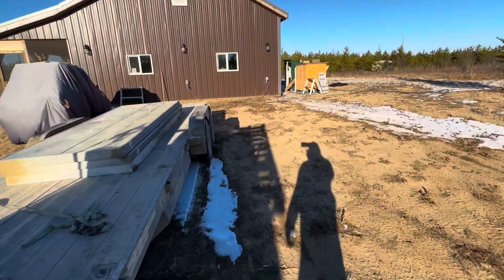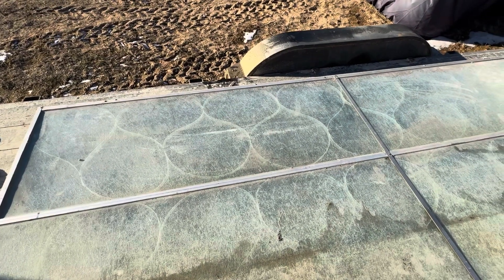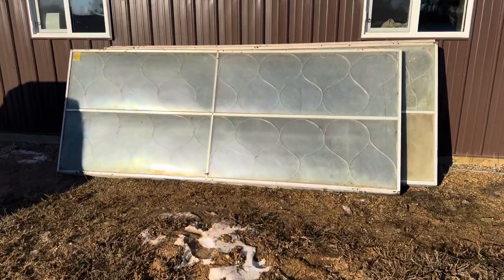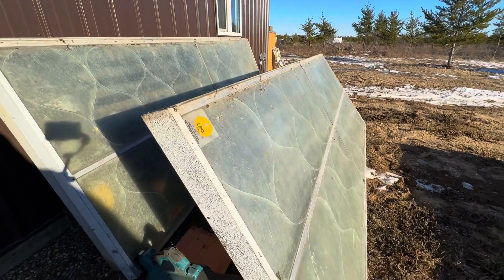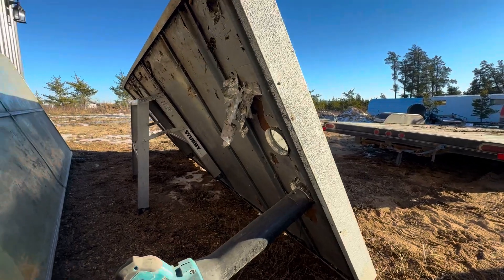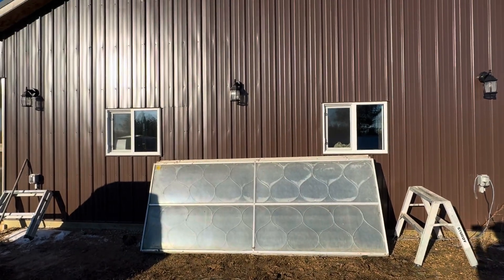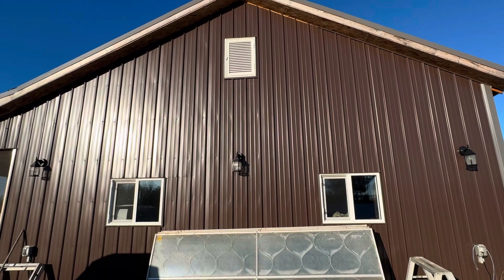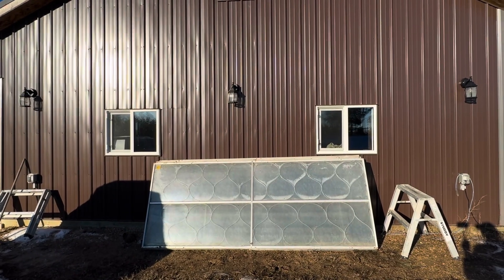I got solar air heaters!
Solar air heater